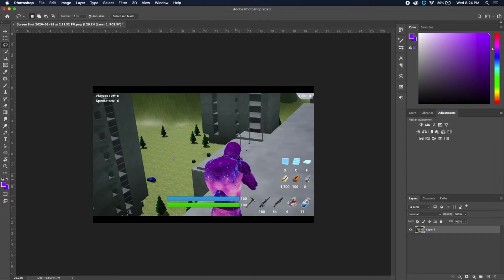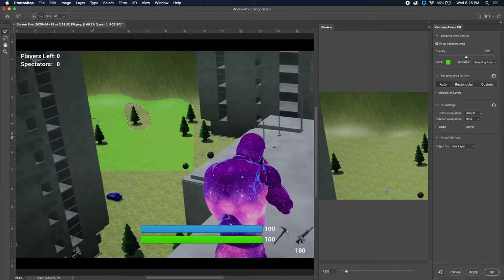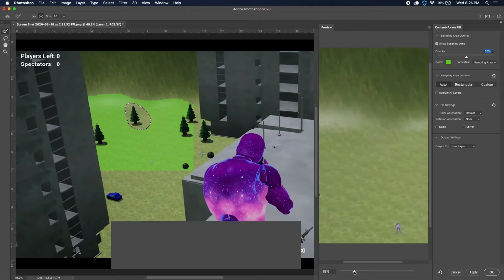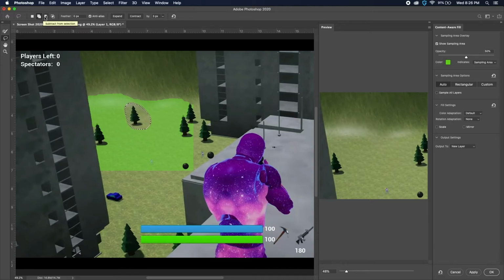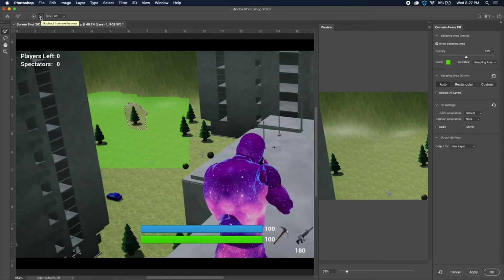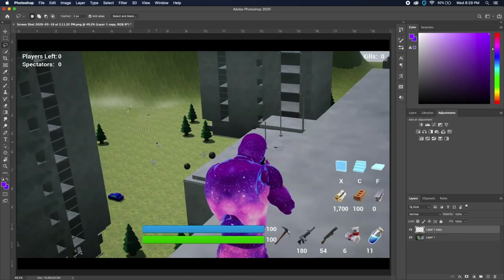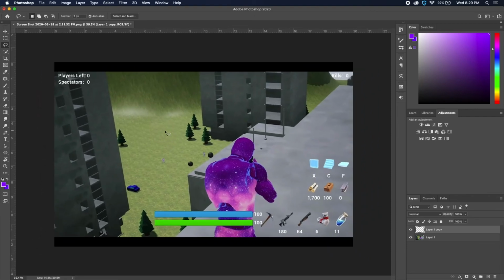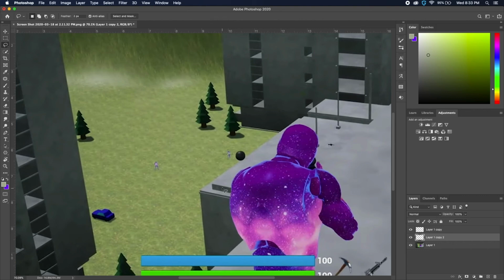How to remove any object from a photo in Photoshop using Content Aware Fill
In this video I go over how to remove any object you would like from any image using content aware fill and how to modify your selection to make it look perfect.